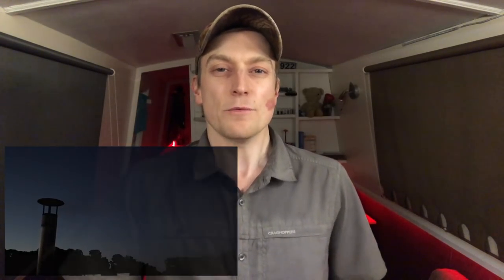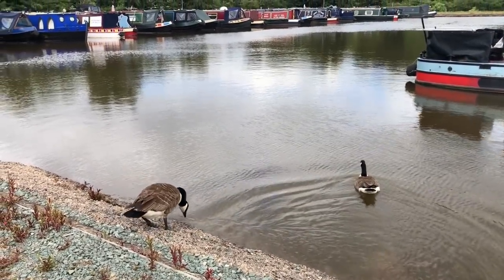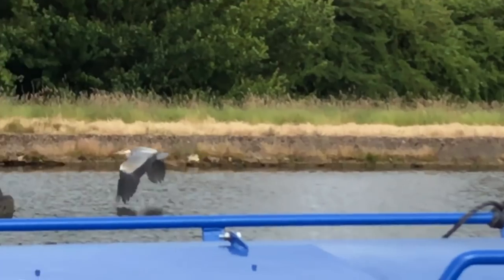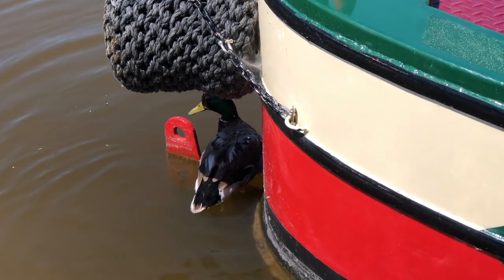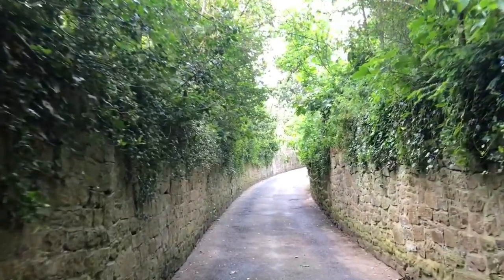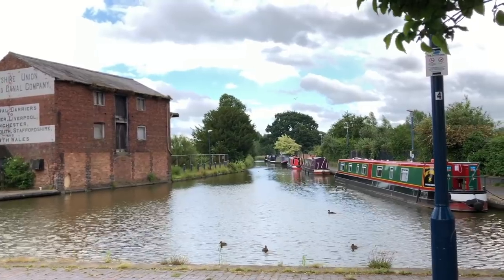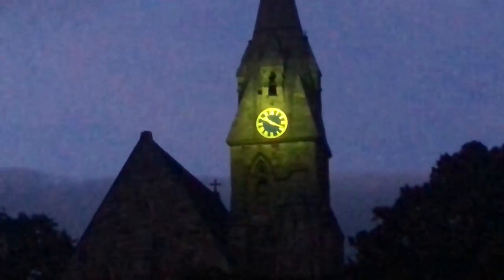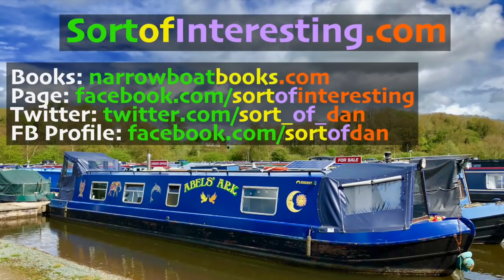15. Magic Marina Moments :)